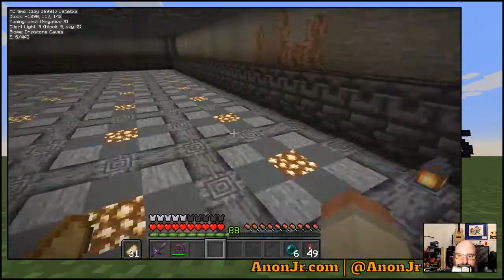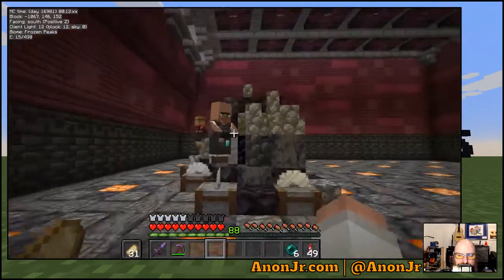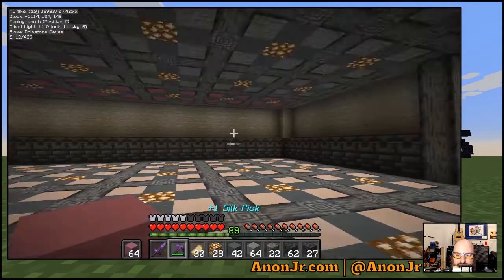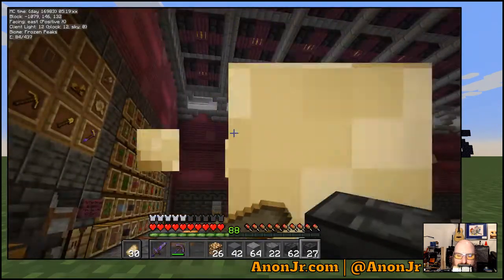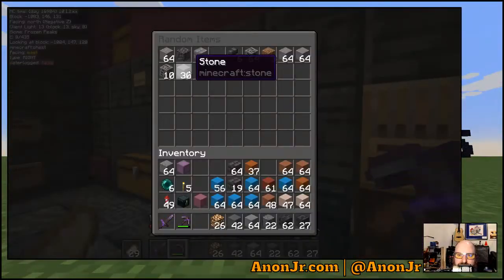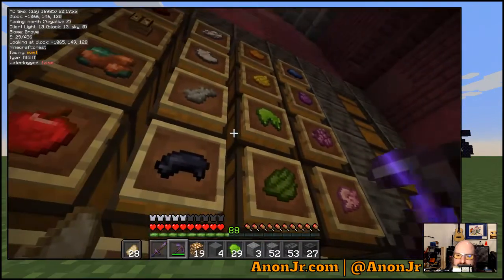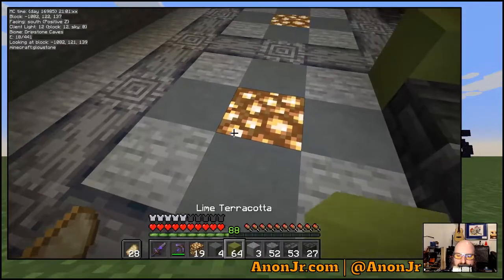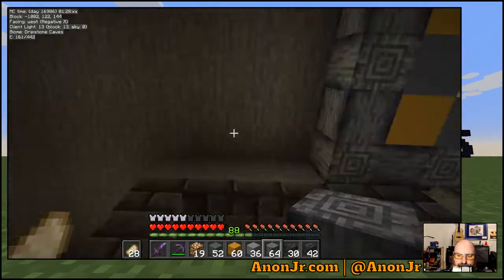CoffeeCraft Live Stream Archive (2022-08-19)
CoffeeCraft S03: Finishing Flooring

Little under the weather, so it's a laid-back stream tonight. Finishing up the flooring we started Tuesday.